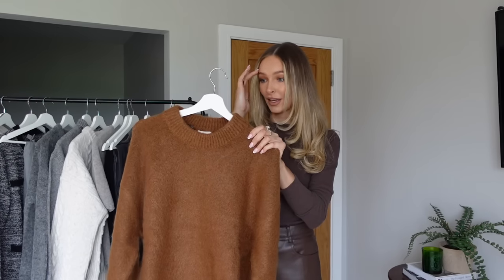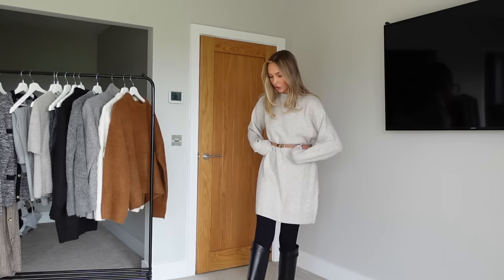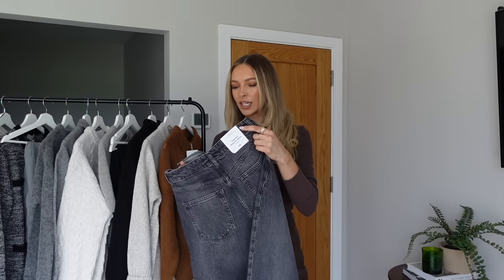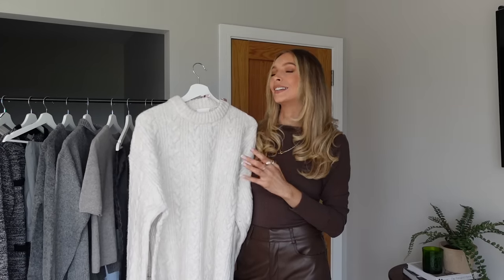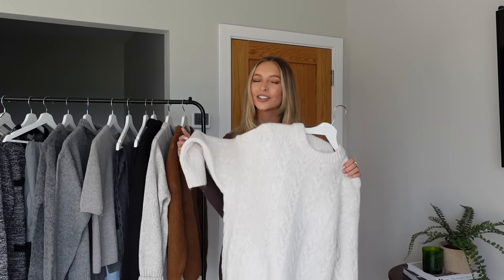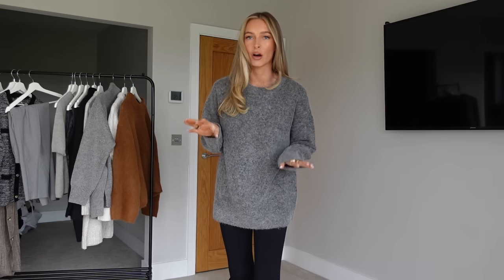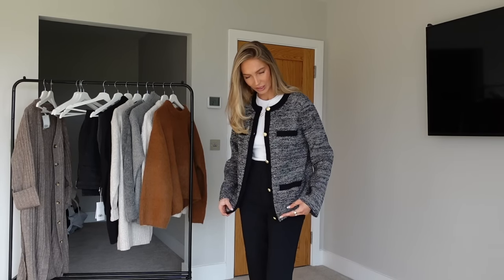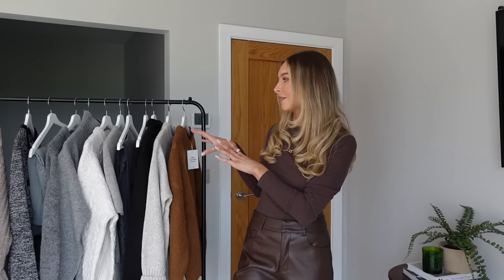HUGE H&M NEW IN TRY ON HAUL - AUTUMN KNITWEAR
H&M PRODUCT LINKS
BROWN JUMPER: colour no longer online - others available
CREAM JUMPER DRESS
BLACK JUMPER DRESS
BLACK BOOTS
LIGHTER JEANS
BLACK JEANS
CASHMERE TOP
CABLE KNIT JUMPER
GREY JUMPER (FUNNEL NECK)
GREY JUMPER (ROUND NECK)
GREY TROUSERS
BLACK + GREY CARDIGAN: no longer online
BROWN CARDIGAN

STYLING ITEMS
RIDING BOOTS

AC
x